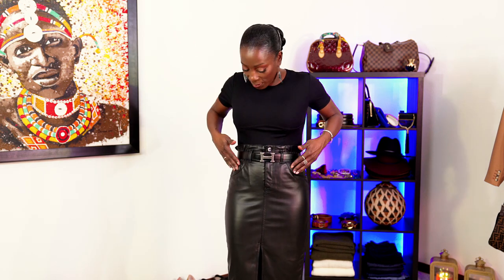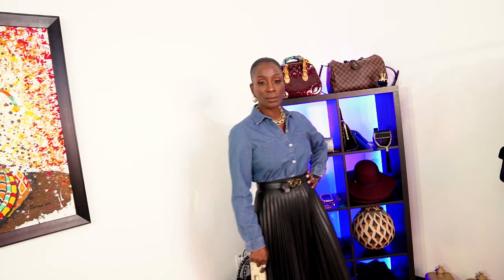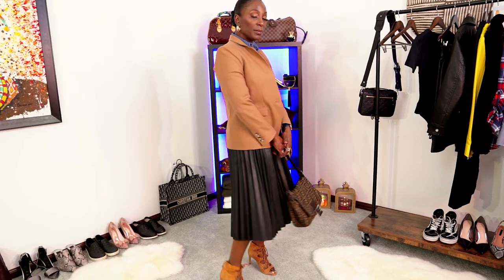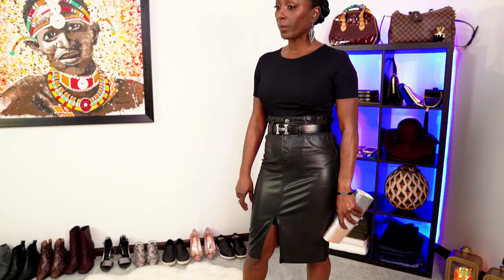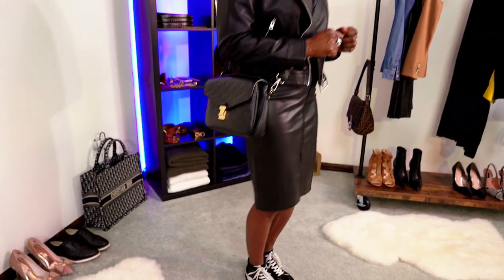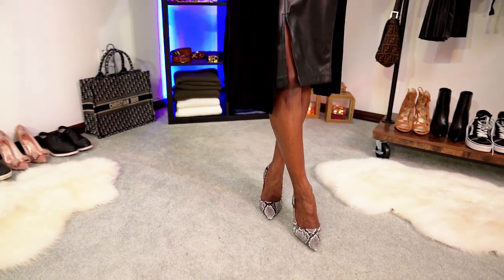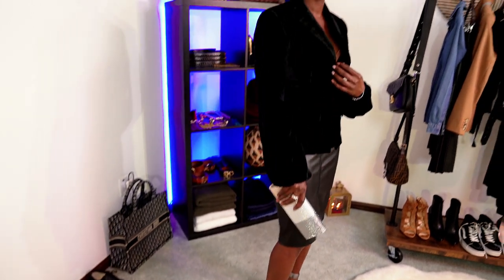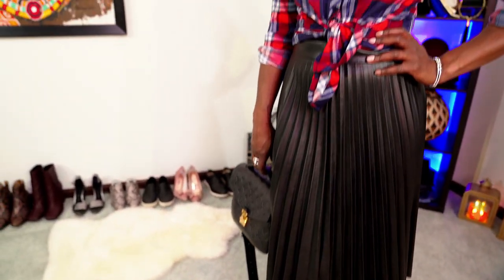7 Ways to Style a Faux Leather Skirt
Hi fam, thank you so much for tuning into my channel! I really appreciate your support. I try as much as possible to find options for my curvy sisters for my looks.

~Angela~

Look #1

Look #2

Look #4

Look #5

Look #6

Look #6

Plaid shirt similar
Curvy Girl Plaid shirt
Fedora Hat (Amazon $18.00)

~Video Gear~
Cameras:
Main Camera: Canon EOS M50 with 15-35mm kit lens(All of the main video is shot with this amazing little camera!)